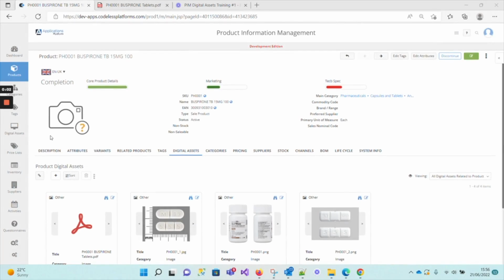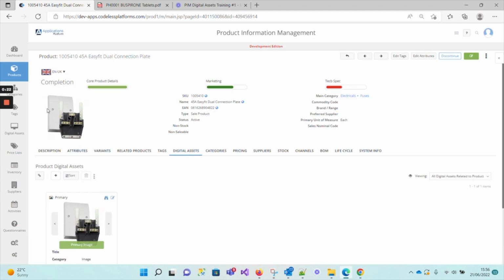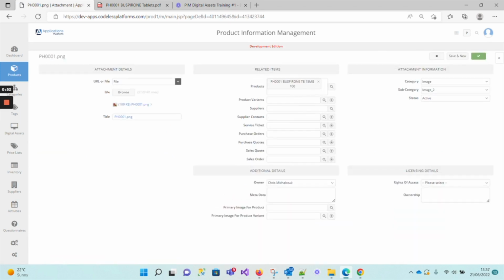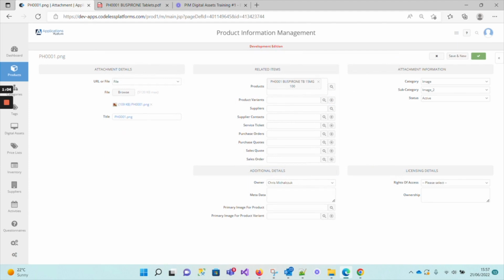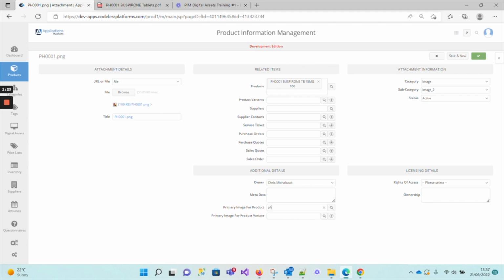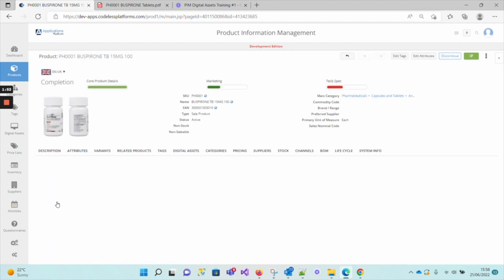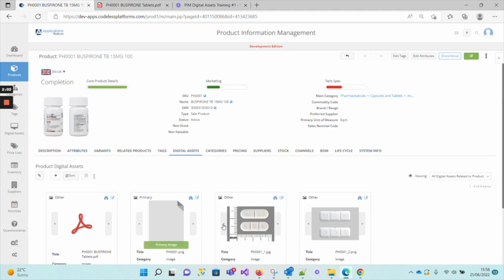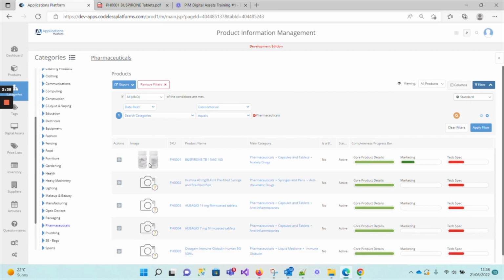Working with Digital Assets Setting Primary Images for Products & Variants in the AP PIM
In this video, you will learn how to edit an image to make it the primary image in the Applications Platform PIM. The primary image is the default one that will be displayed on the product page, view pages, main document templates, and our B2B Client Portal Product List page. Additionally, any associated digital assets can also be shown along with the primary image. These are the ones that will be integrated into your E-Commerce or catalogues as their primary image for Products or Variants.

Here are some key points covered in the video:

Primary image for products: A product can have only ONE primary image associated with it. This primary image will be displayed prominently on relevant pages and templates.

Primary image for product variants: An image can be set as the primary image for multiple product variants. This allows you to have consistent visuals for different variations of a product.

Multiple associations: The same image can be associated with multiple products or product variants. This flexibility enables you to reuse and display images efficiently across various product lines.

Related Items Section: On the digital asset edit pages, there will be options to associate the image with specific products or product variants. These sections allow you to establish relationships between digital assets and objects in the AP. Consult the development team to set up the correct relationships between objects, if needed.

Keep in mind that you can also associate digital assets with other objects in the Applications Platform as long as the appropriate relationships have been established. For more details on how to set up these relationships, it would be advisable to consult the development team.

I hope this summary helps you understand the key aspects covered in the video.